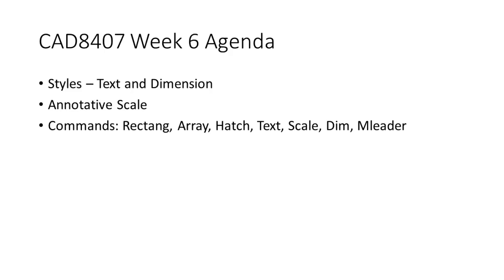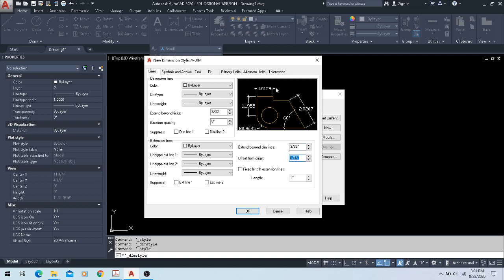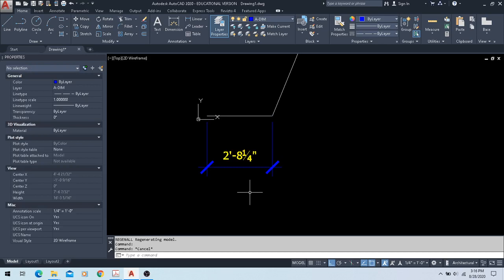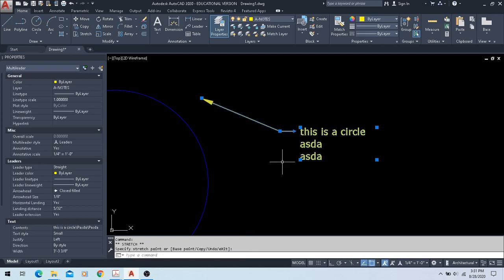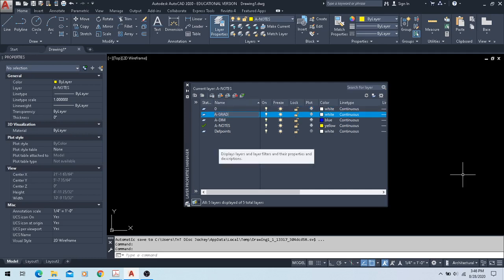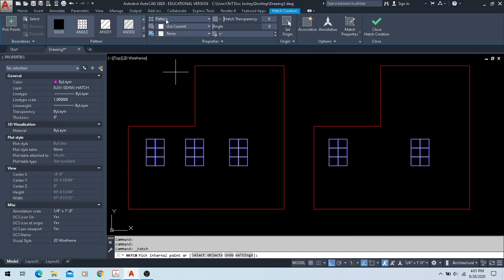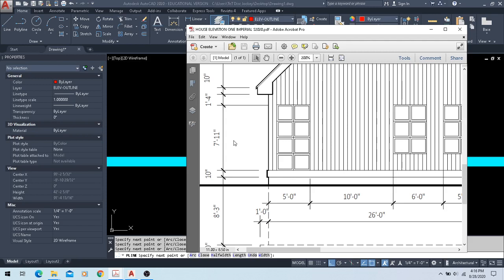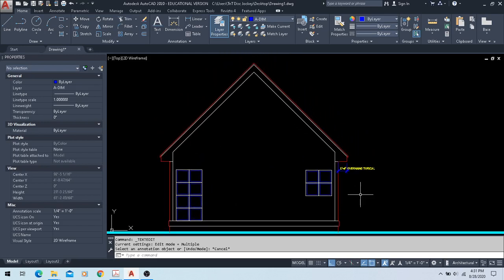cad8407 week6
Creating text styles, dimension and leader styles. New commands: hatch, rectang, array